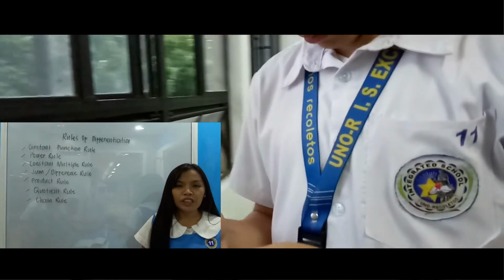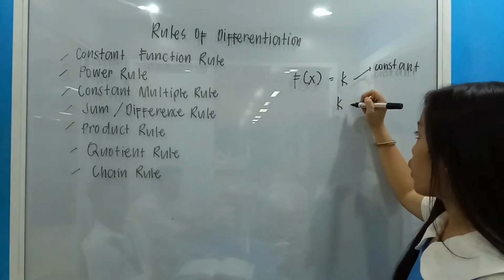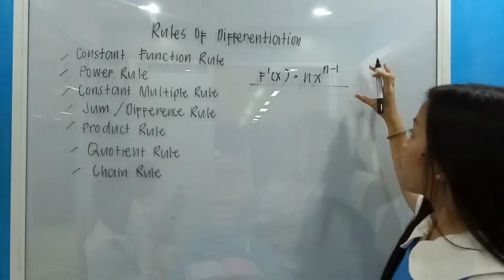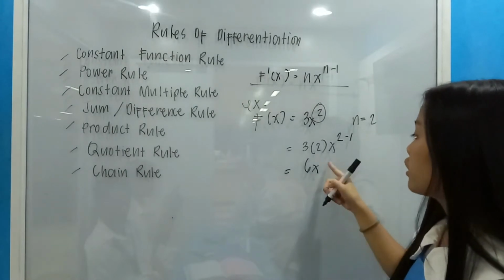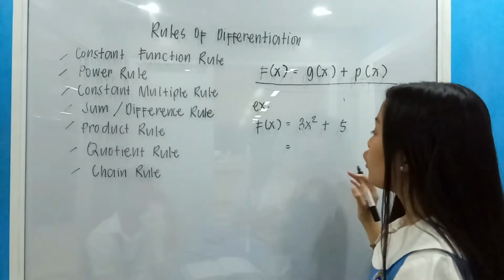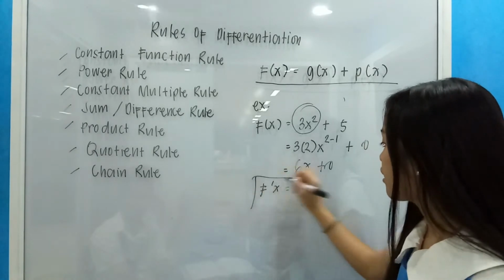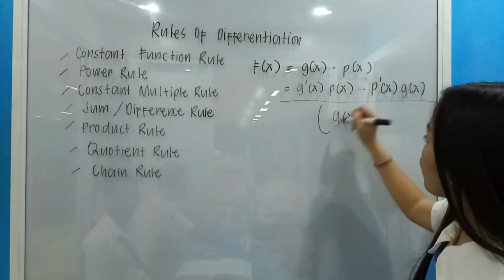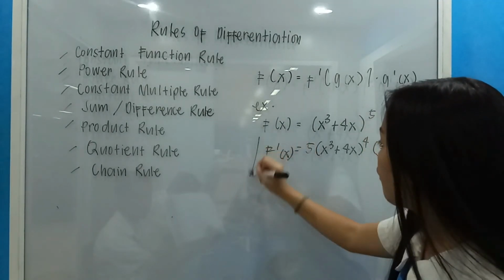Learning Basic Calculus by Heart ❤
Calculus? Basic